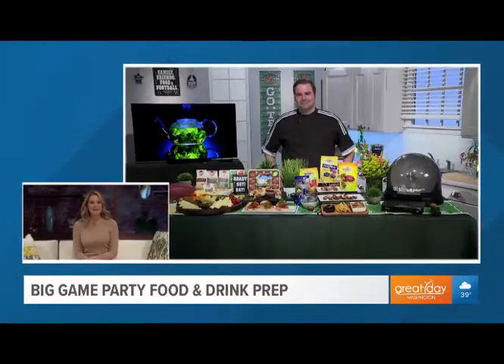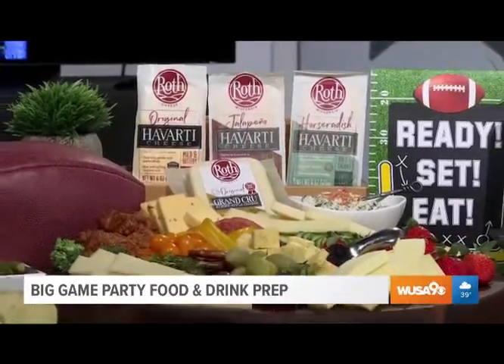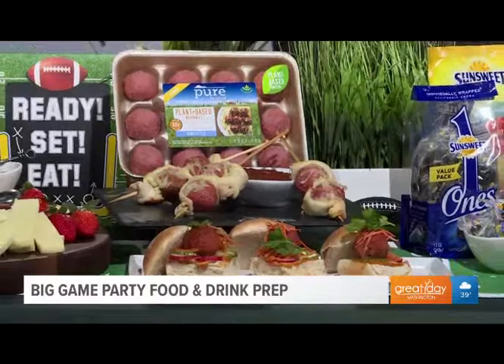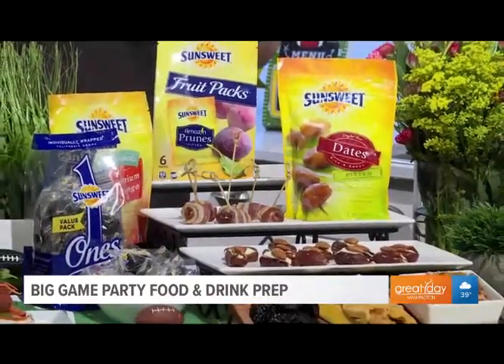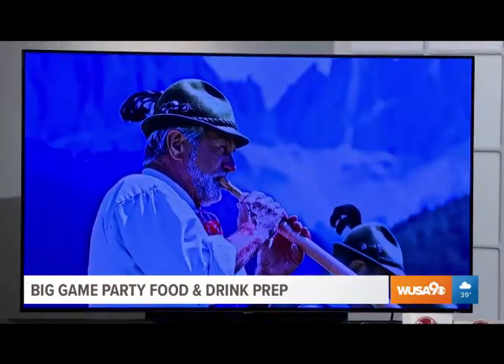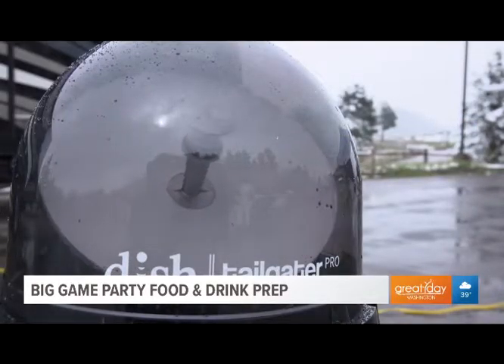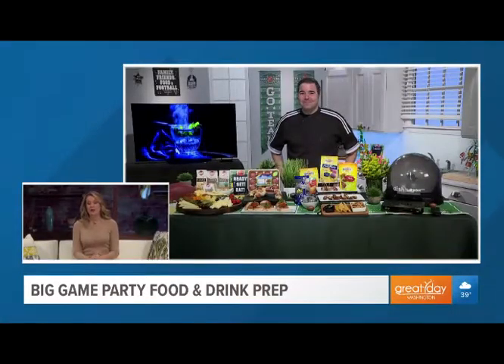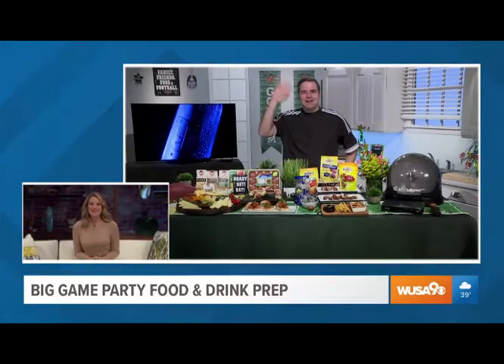Super Bowl Tips with Chef George Duran - WUSA